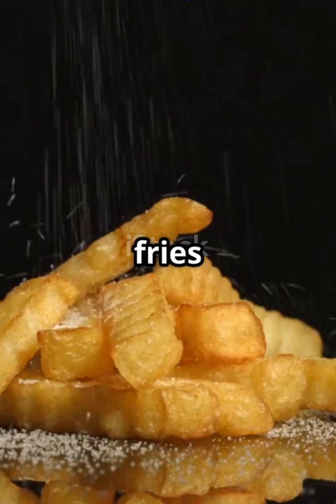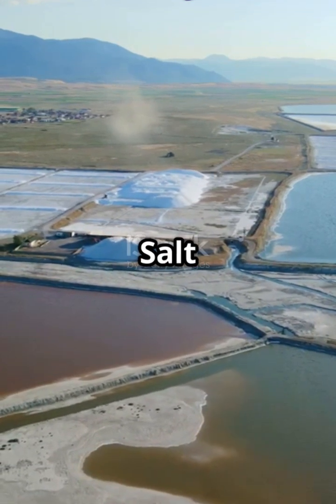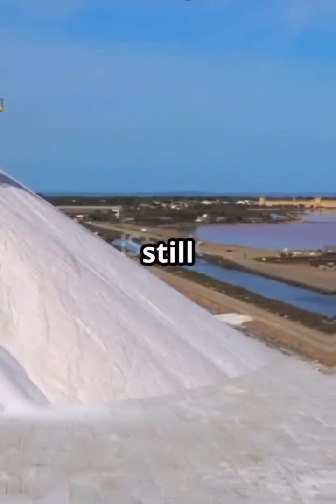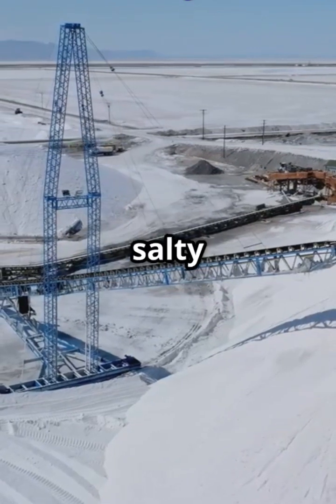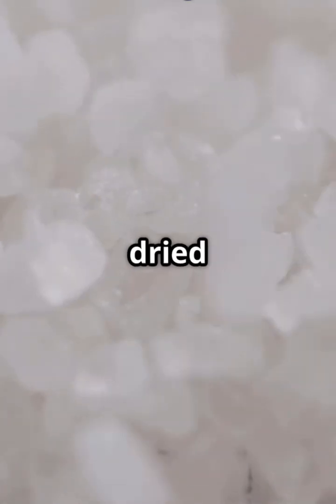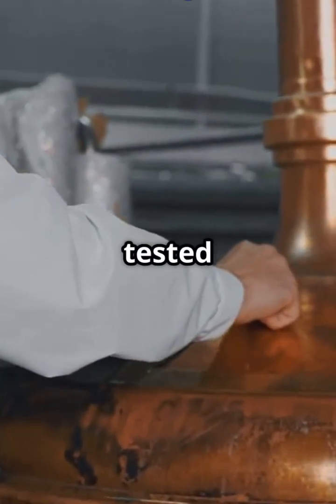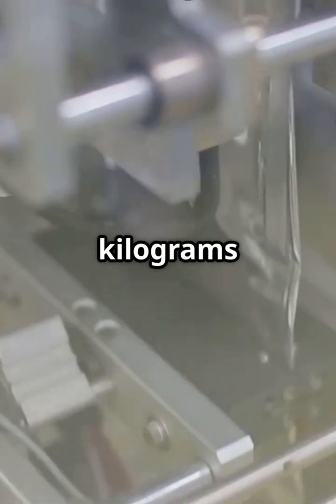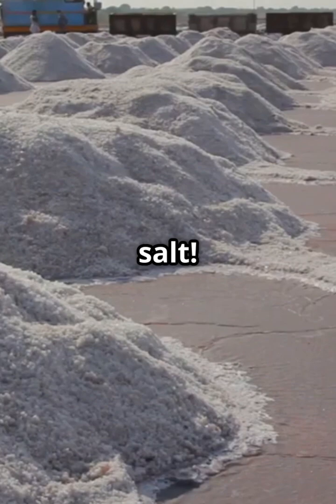"Inside a Salt Factory 🧂 How Salt is Made Step by Step | From Sea to Table!"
Ever wondered how salt gets from the ocean to your plate? 🌊🧂 Step inside a real salt factory and watch the process unfold — from sea to table!
From massive salt mounds to conveyor belts and iodine sprays, this 5-minute visual journey shows how 1 million tons of salt are processed every year.

🔍 Learn about:

Sea salt vs rock salt

Washing, crushing & drying salt

Iodization & packaging

Fun salt facts you never knew!